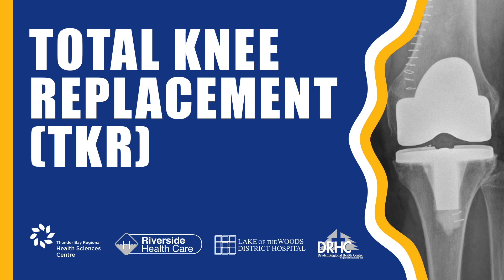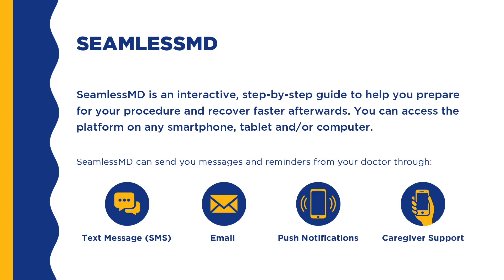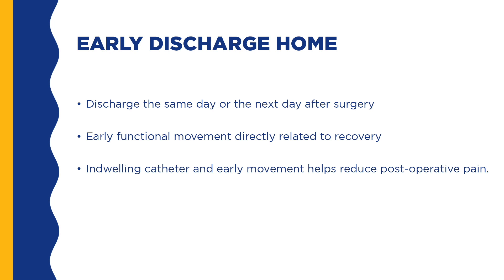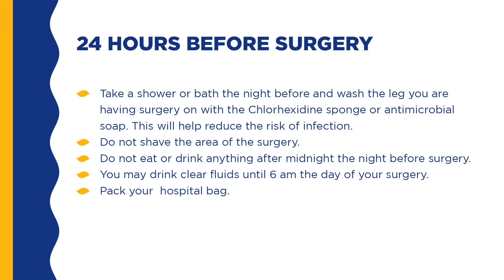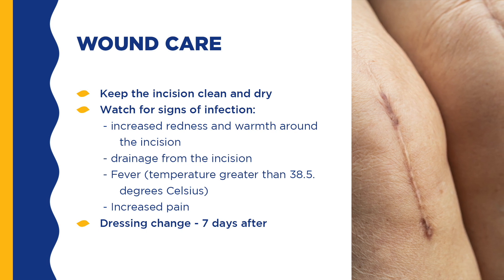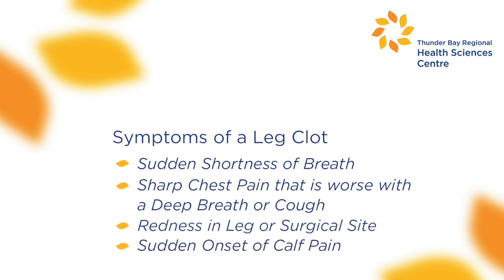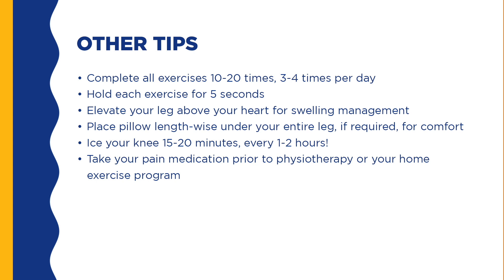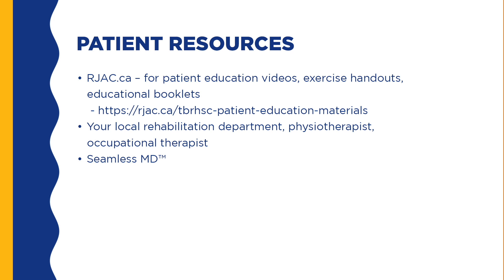Total Knee Replacement